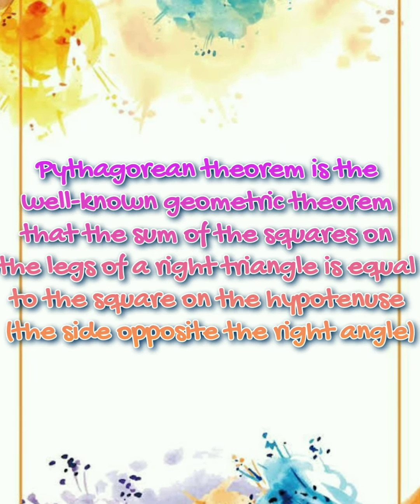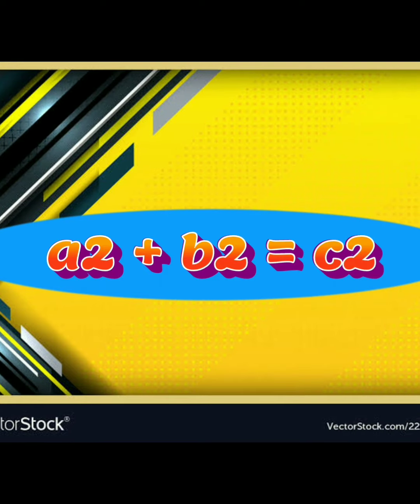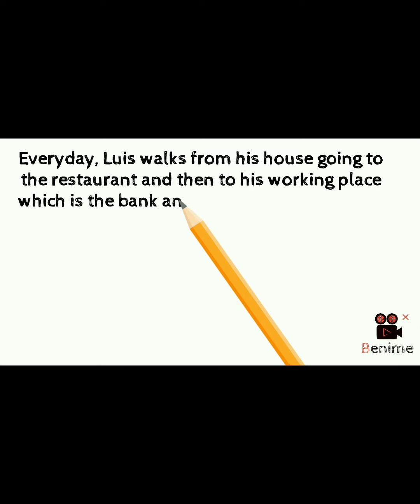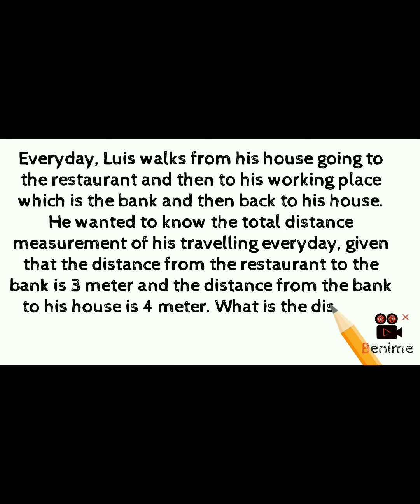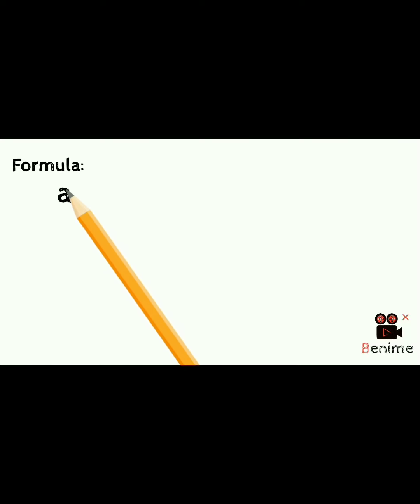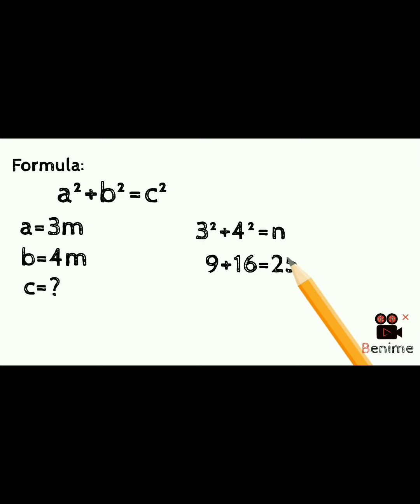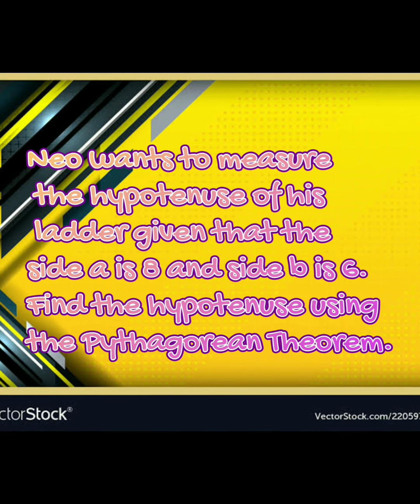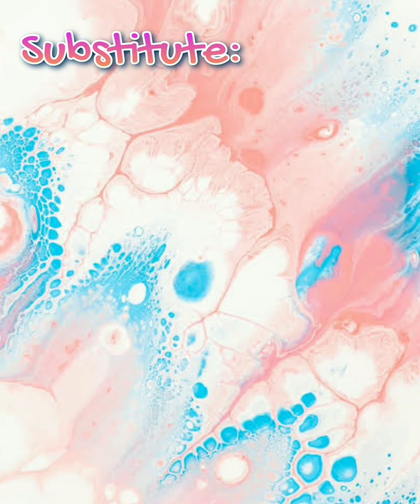MPro Final Output|Jhannine Balberona